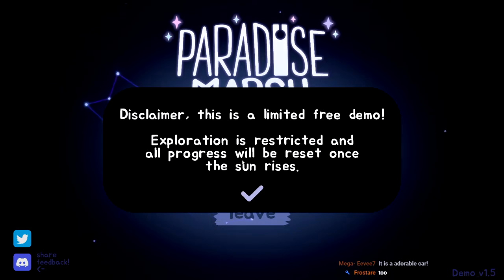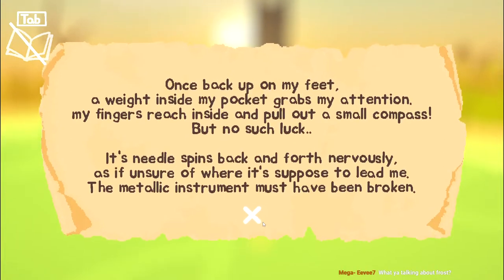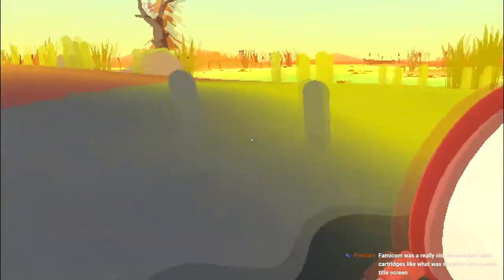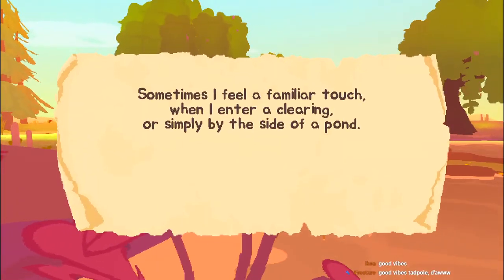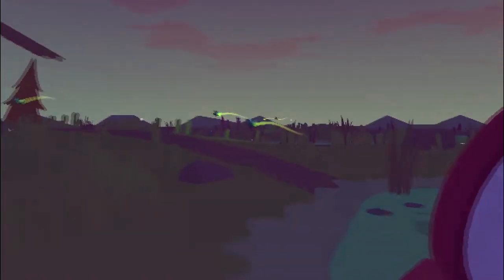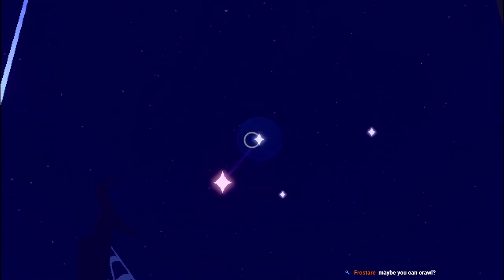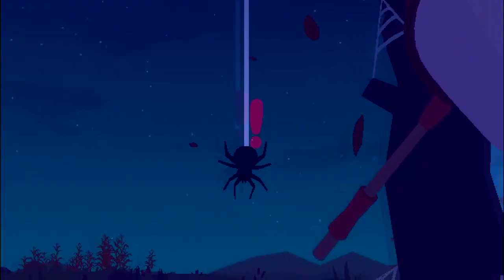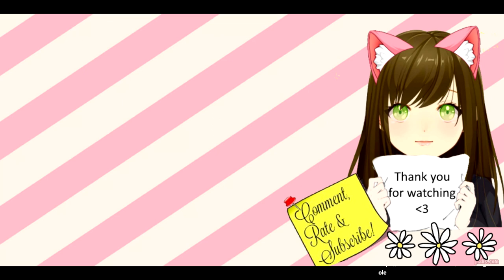Paradise Marsh Full Demo Playthrough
A really adorable game where you catch bugs in a swamp. It has a really nice retro artstyle i wish the demo was a little longer.

Wander through a perfect endless wetland! Catch bugs, enjoy peaceful sceneries and find lost poems while restoring fallen stars in the empty night sky.

- Silverburg_023

-  Suede

- Eric McClelland

- Gangstamoogle

- Hekate Trivia

- Kevo167_

- Jokir

- Made_in_taiwan

- Margaret Richardson

- Aria

- AsXceofallTrades

- Joseph Koenig
Thanks,
Miss Multi-Console. (MMC)n